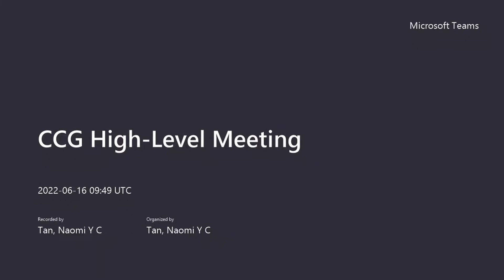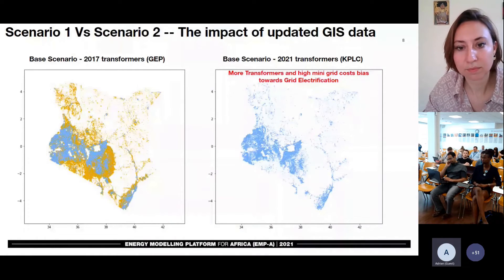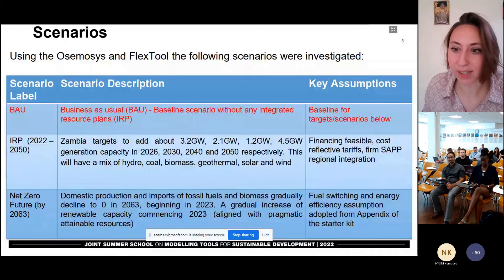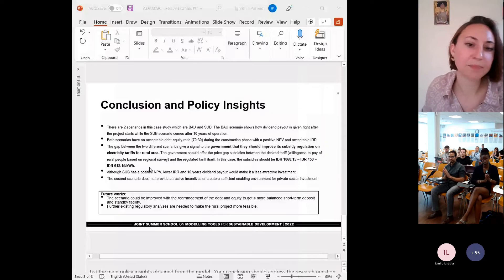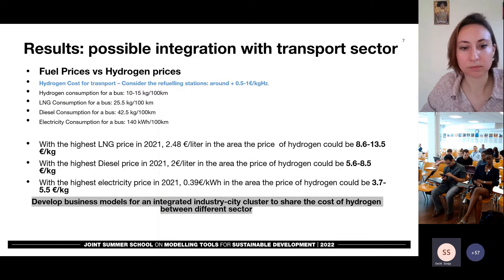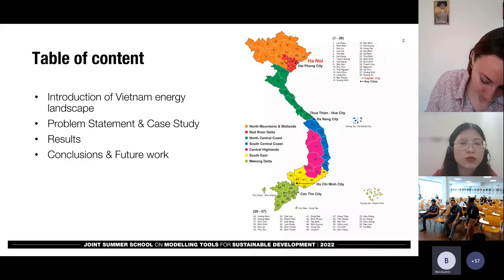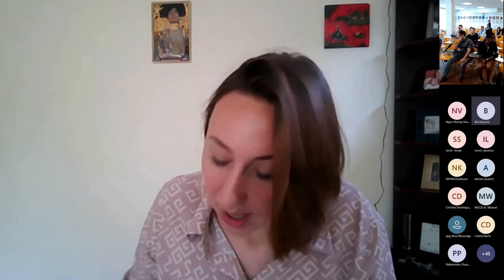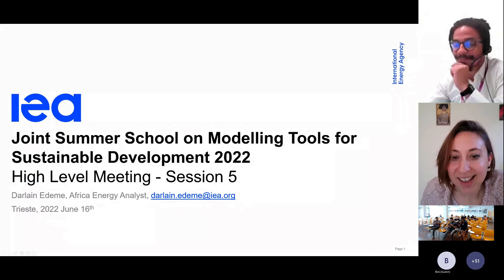ICTP 2022 SDSummerSchool: Session 5―Modelling National Balances, Projections, Investments & Finance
From the June 16th 2022 ICTP Joint Summer School on Modelling Tools for Sustainable Development

Presentations will be made by the participants of each track of the Joint Summer School on Modelling Tools for Sustainable Development. This will be in the form of a 5 minute ‘pitch’ to a high level policy maker and there will be  one ‘pitch’ per track. This will reflect the real-life communication time constraint that many analysts and decision makers are often under. After each presentation, there will be 3 minutes of questions.

0:00 - Introduction
1:36 - Kenya Electrification Scenarios Analysis Using OnSSET Toolkit
11:52 - Zambia's Energy Transition Outlook (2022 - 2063)
22:47 - On-grid solar farm project assessment for rural area in Indonesia
36:23 - Decarbonization of the steel sector in the framework of an industrial cluster in South-Europe
47:06 -  Study of the energy balance of Vietnam
59:45 - CLEWS Model Framework for Zambia
1:08:31 - Darlain Edeme on the "Joint Summer School on Modelling Tools for Sustainable Development 2022"

Session Chair:
Beth Tennyson, CCG Country Programme Manager (Centre for Global Equality)

Speakers:
Adrian Onsare (Kenya), OnSSET track
Kumbuso Joshua Nyoni (Zambia), OSeMOSYS & FlexTool and CLEWs track
Damar Pranadi and Ignatius Limin (Indonesia), FINPLAN track
Sonja Sechi, Raul Mishra, and Imtiaz Hussain (Southern Europe vs India), MUSE track
Vu Giang (Vietnam), MAED & EBS track
Darlain Edeme, Africa Energy Analyst, (International Energy Agency)